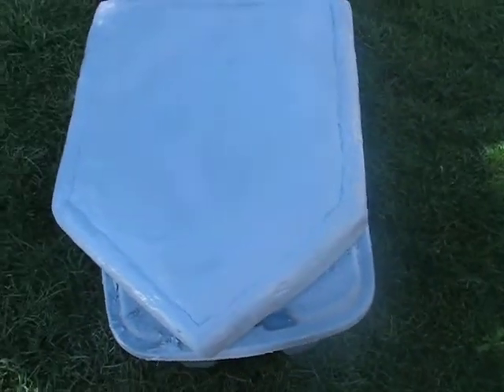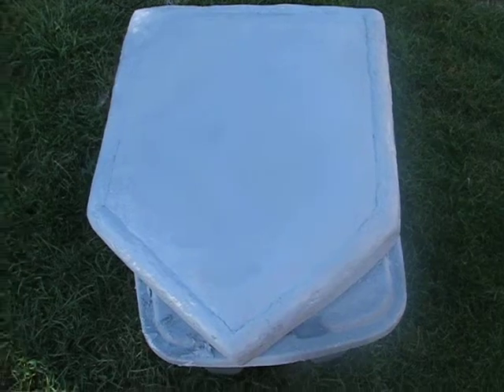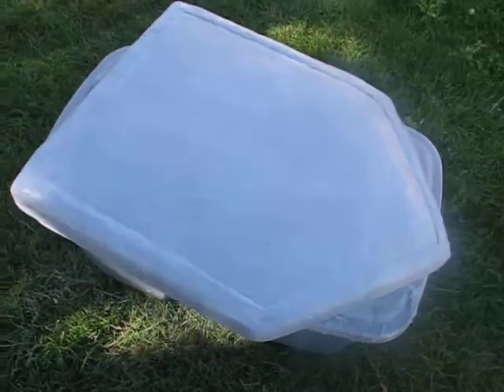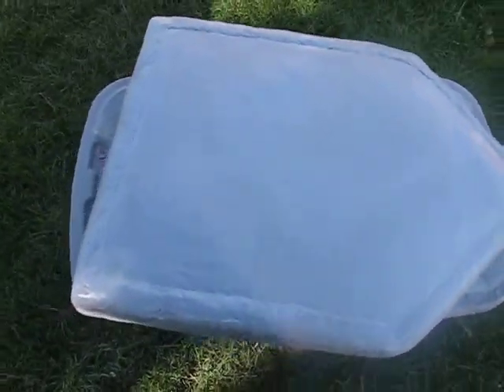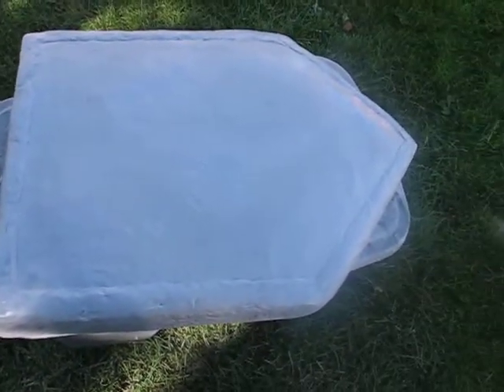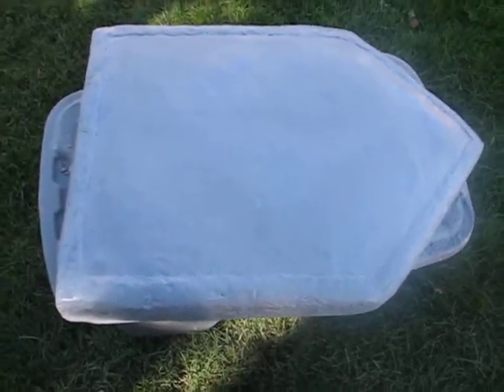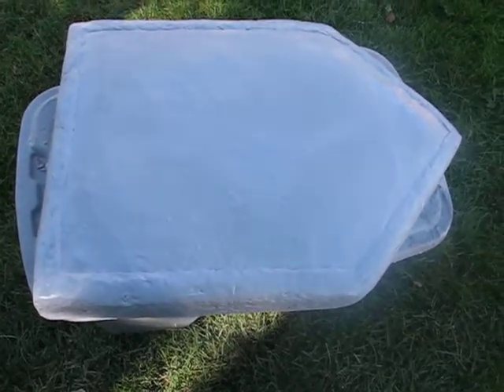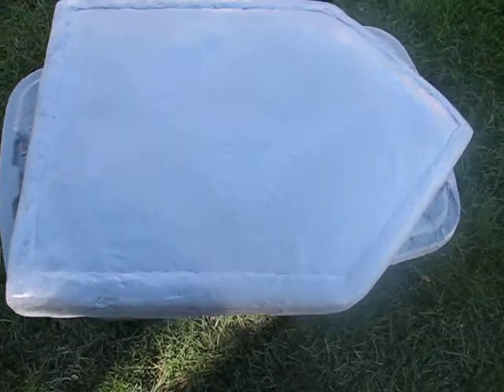Zelda Shield Update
The primer has been added. I didn't add the details until much later on. I MIGHT use a base coat and paint on top of that.